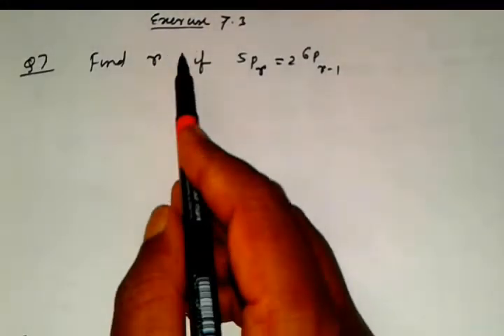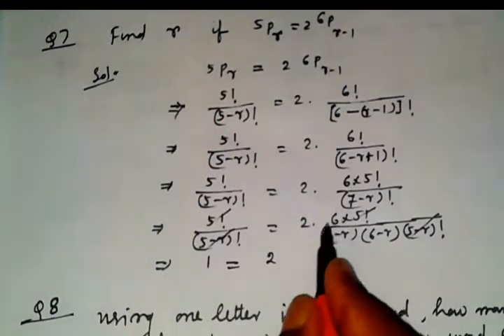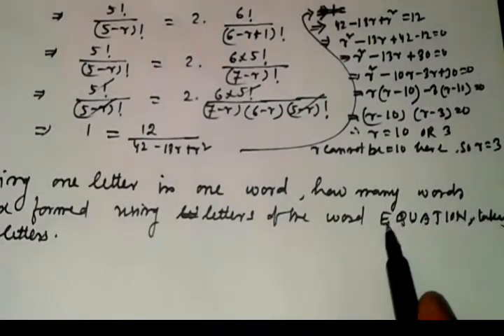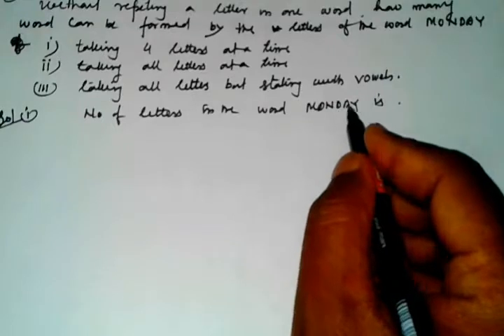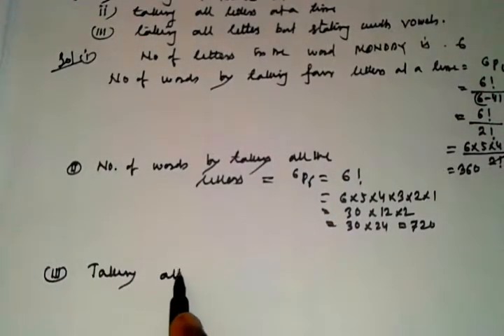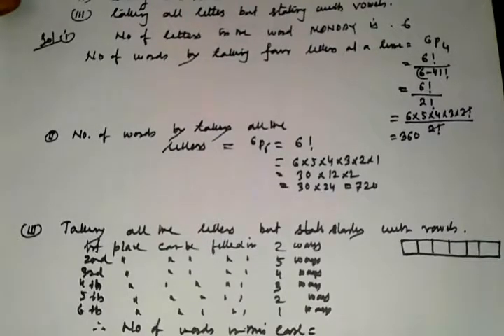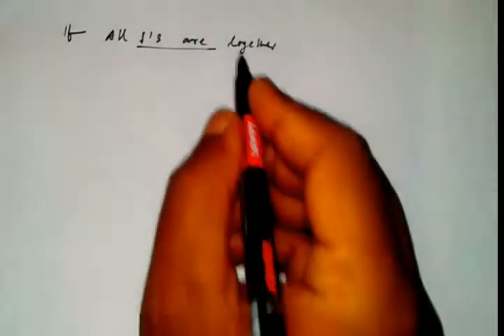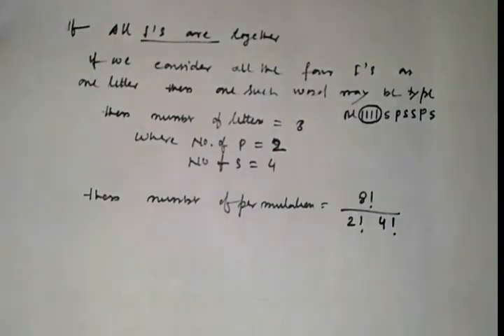Lecture No 64. CLASS XI (SOLUTION OF SOME PROBLEMS IN EXERCISE NO. 7.3)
Students are advised to view my  previous lectures  to understand this lecteue.